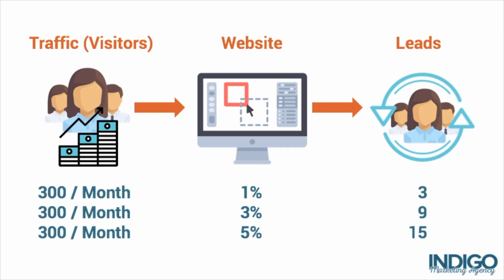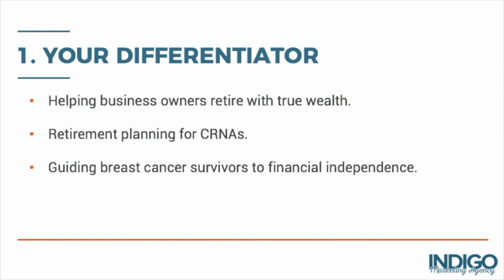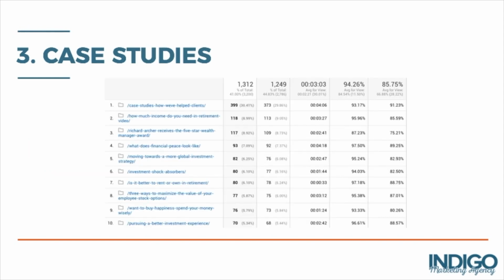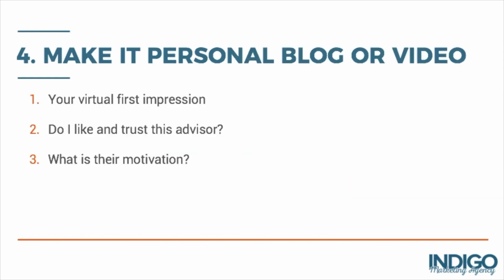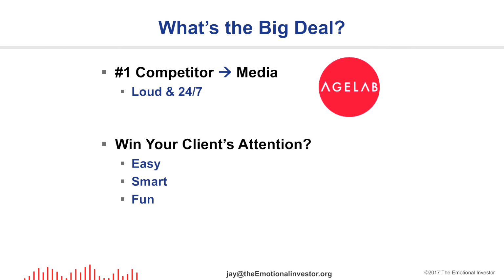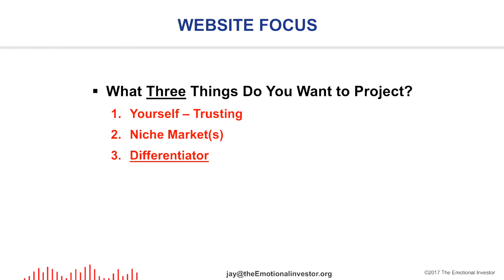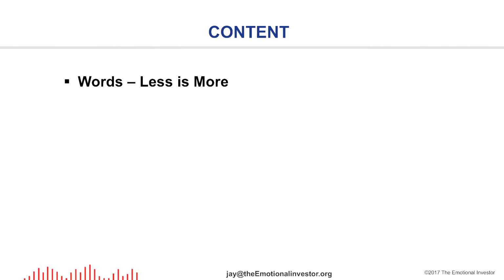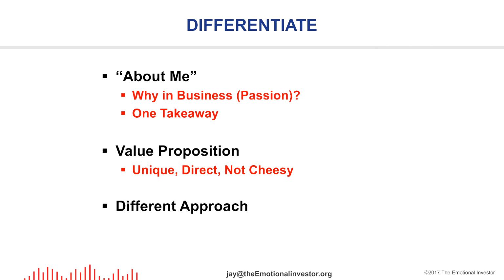Five Tools to Double Your Website Conversion Rate Webinar | Indigo Marketing Agency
Thanks for joining us for the Five Tools to Double Your Website’s Conversion Rate webinar. Our guest speaker Jay Mooreland from The Emotional Investor will explain the psychology behind website engagement and what you need to do to make your visitors more engaged.

Together we’ll go through the five custom tools for conversion rate optimization and how you can add them to your existing financial advisor website starting today.

1. Creating Your Differentiator
2. Custom Sample Financial Plan Page
3. Custom Case Studies Page
4. Your Own Make it Personal Blog Post or Video Script
5. Get Started Now Landing Page

NOW ONLY $750 - NORMALLY $1,000!

Read our case studies to find out which marketing techniques work for financial advisors

Claire Akin runs Indigo Marketing Agency, a marketing firm serving top independent financial advisors. Claire is a former Investment Advisor Representative who holds her MBA in Marketing from the Rady School of Management at UC San Diego as well as a BA in Economics from UC Davis. It’s her goal to help specialist advisors target their ideal prospects with content marketing.